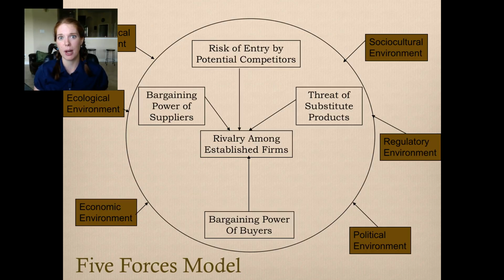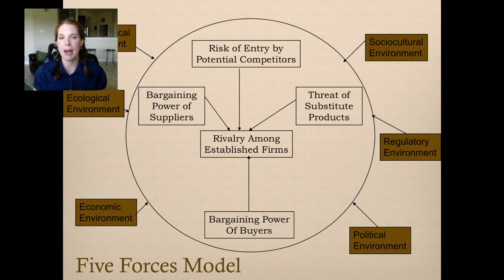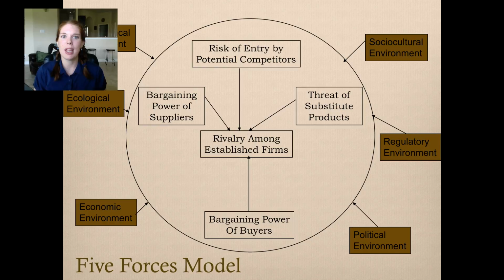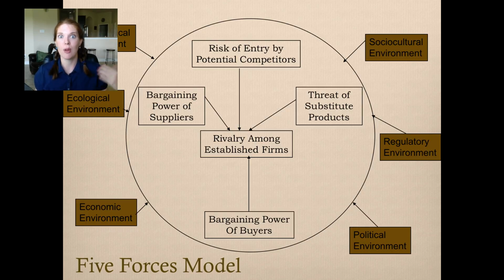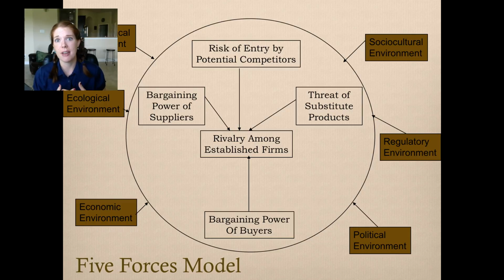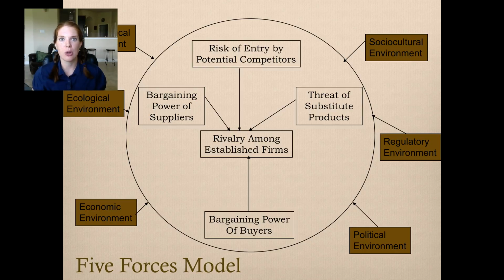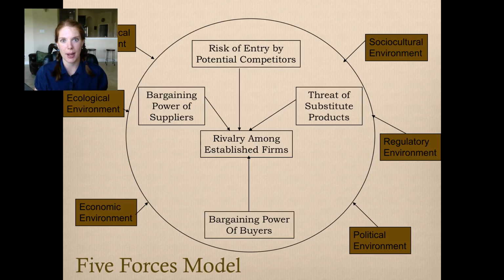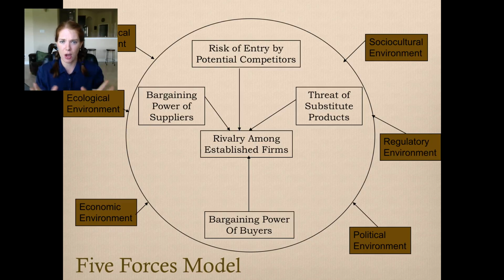Chapter 7 Five Forces copy